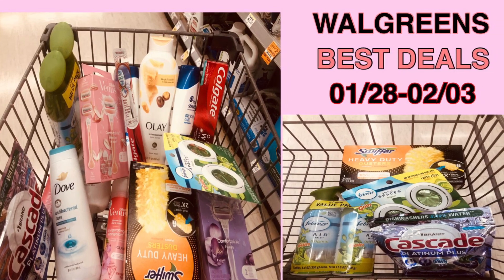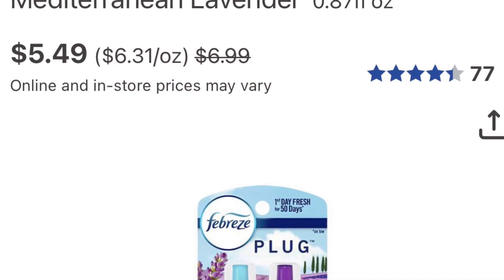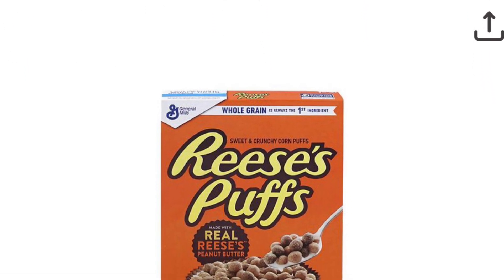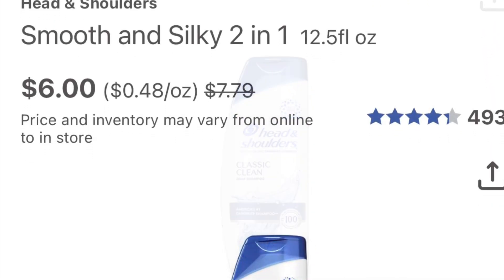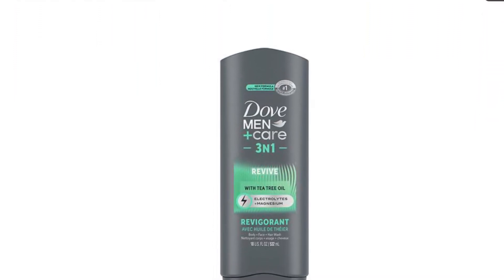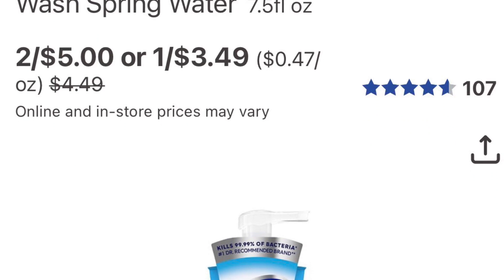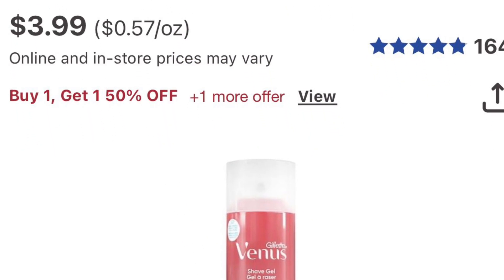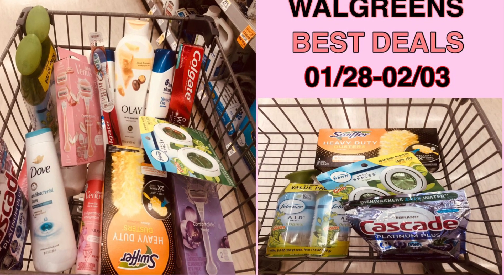WALGREENS BEST DEALS||01/28-02/03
Walgreens-01/28-02/03

Arm and Hammer, b1g1 free
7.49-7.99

Bounty or Charmin, b4g5
5.49x4=21.96-1=20.96

Cascade, Febreze or Swiffer, b4g5
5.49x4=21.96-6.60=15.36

Cheerios Cereal 2/5-1=4

Crest, b3g5
5x3=15-5=10

Olay, b3g5, spend 15 g5
7x3=21-5=16

Head and Shoulders, b2g4
6x2=12-3=9

Secret, Gillette, Old Spice Deod. b3g5
13+6.50=19.50-5=14.50

Colgate, b2g3
4x2=8

Dove, b2g2
7x2=14-7=7

Yardley .99

Dial soap 5-1=4

Dial 2/5-1=4

Colgate, b2g5
5x2=10-4=6

Safeguard, b1g1 50%
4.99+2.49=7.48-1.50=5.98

Persil 5.99-s=3.99

Gillette, b1g1 50%, b2g8
3.99+1.99=5.98

Colgate 1.99-1=.99

Gillette b2g8, b1g1 50%
11.99+5.99=17.98-3=14.98